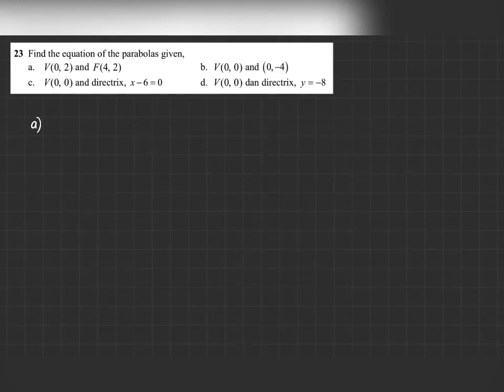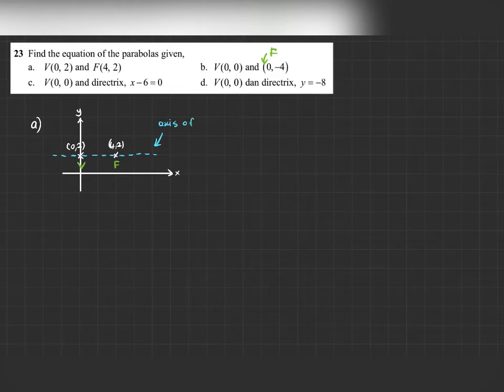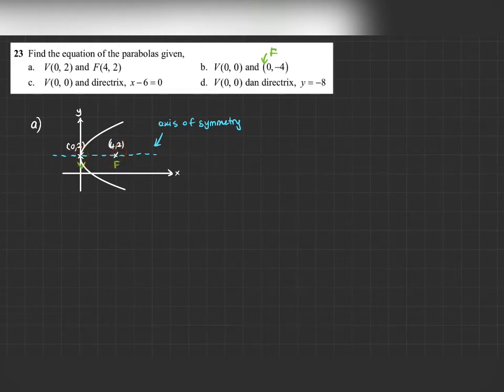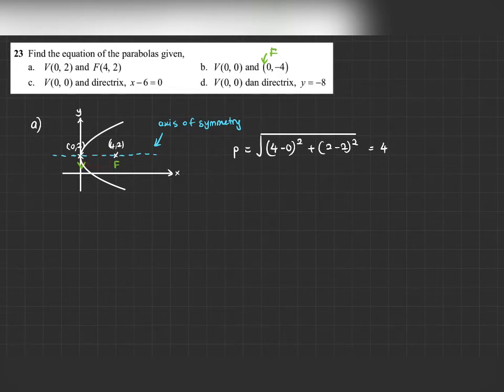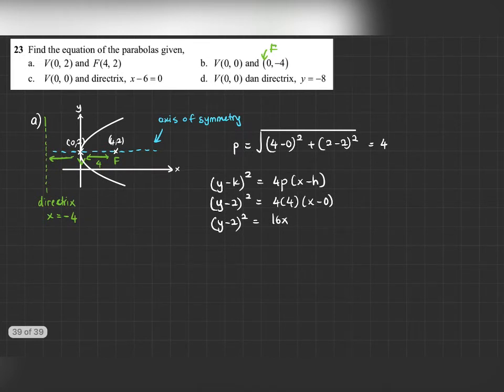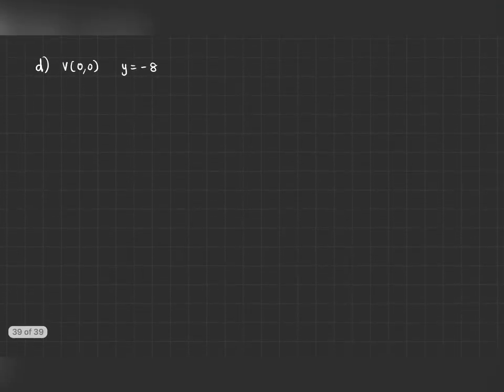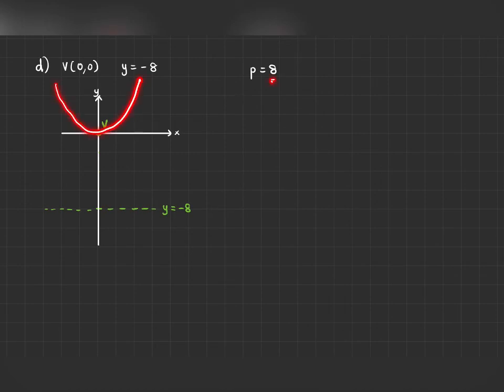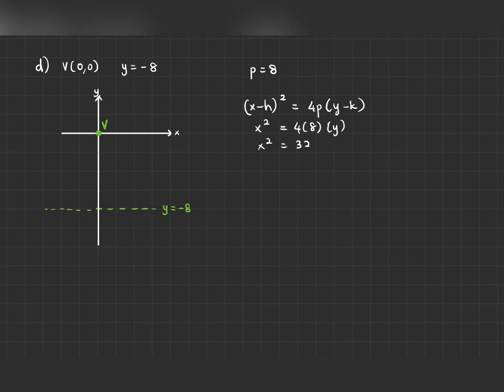Tutorial Chapter 4: Question 23